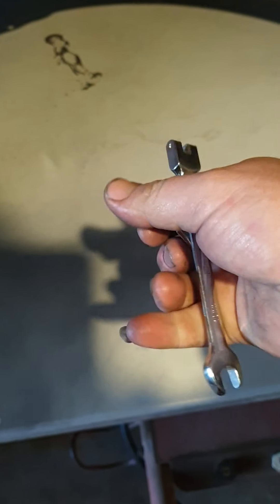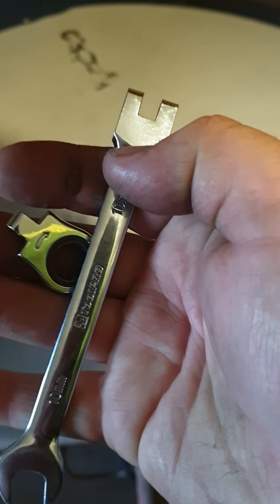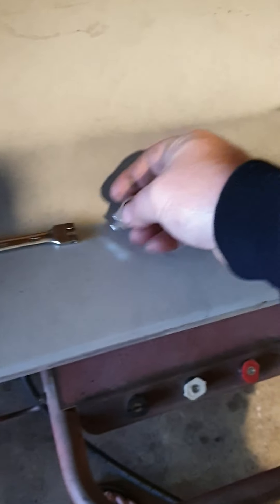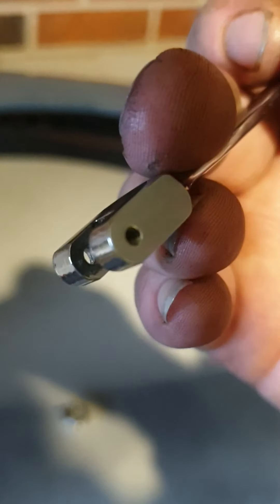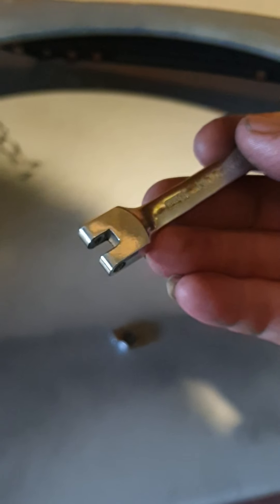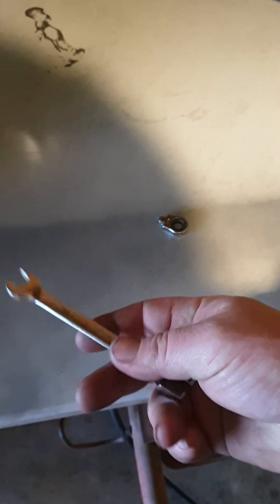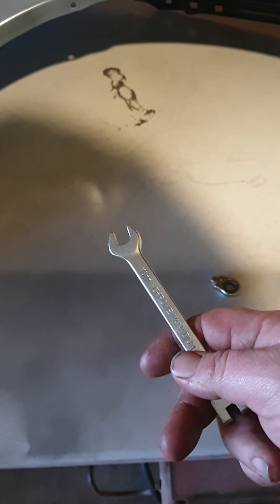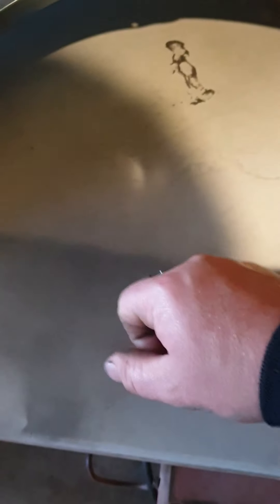Toolpro Spanners: my only complaint.